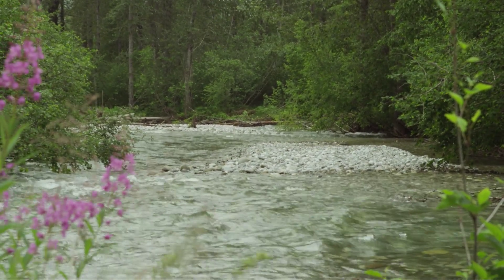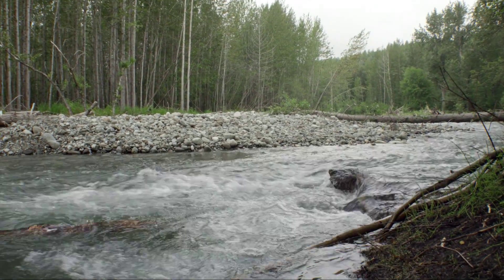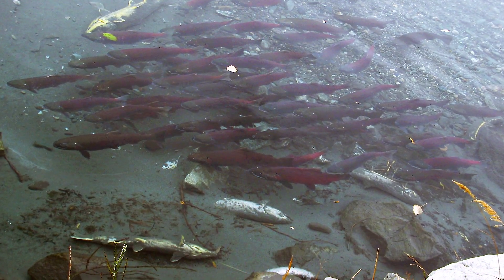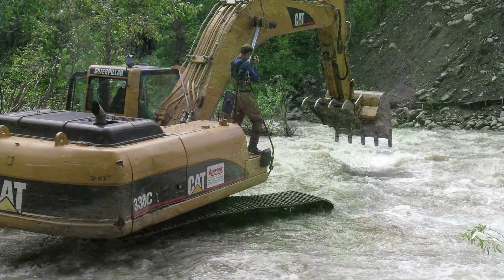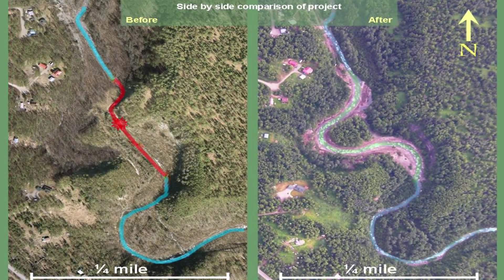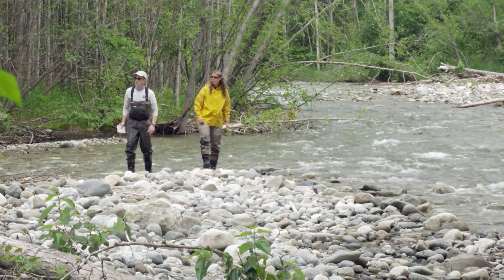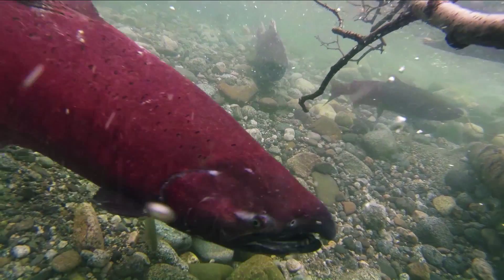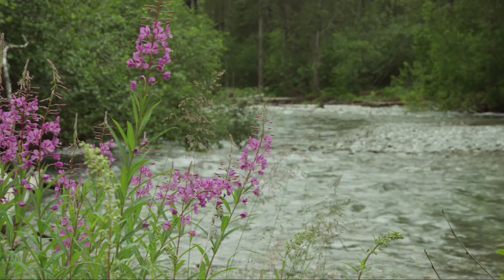Restoring Wild Alaska Salmon Habitat - King Makers in Chickaloon Village, Alaska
The King Makers of Chickaloon Native Village have brought the salmon back to Moose Creek. The village participated in a habitat restoration project to return Moose Creek to its relic path after being straightened by the railroad nearly 100 years ago. The straightening of the river resulted in bedrock waterfalls that acted as a barrier for spawning salmon. Since the completion of the restoration project salmon have returned to the headwaters of Moose Creek. This is their story.

Presented by The Salmon Project, Great Land Trust and King Makers.